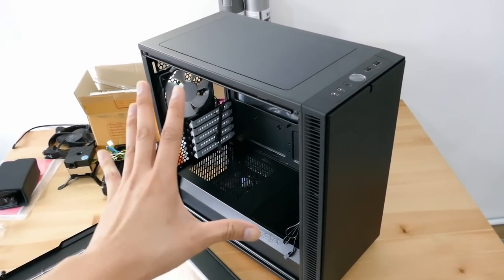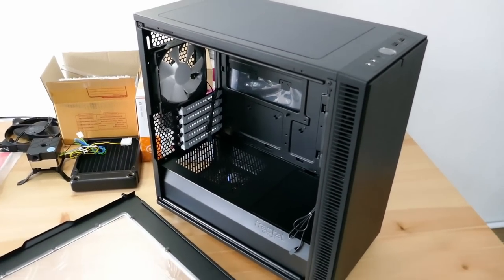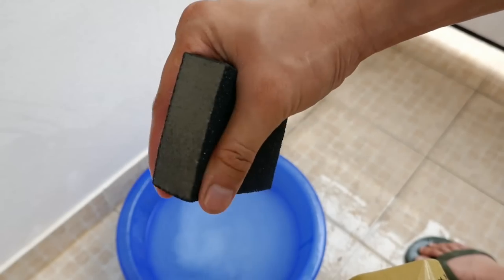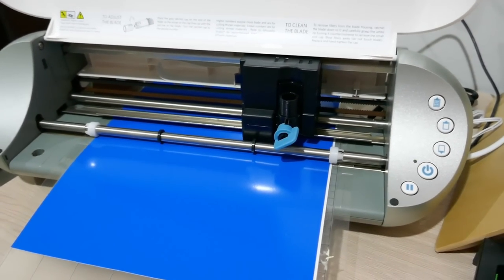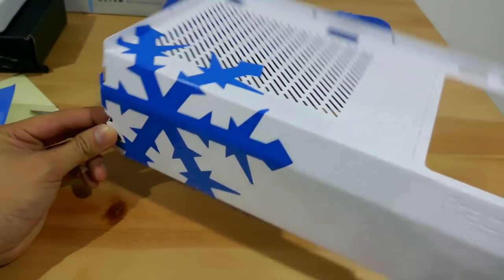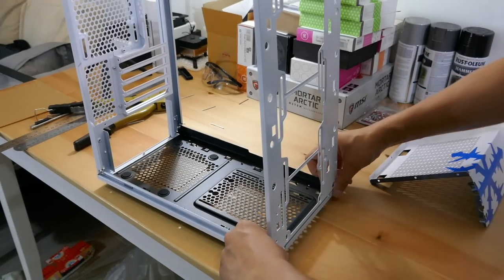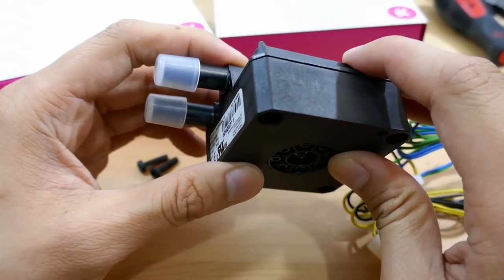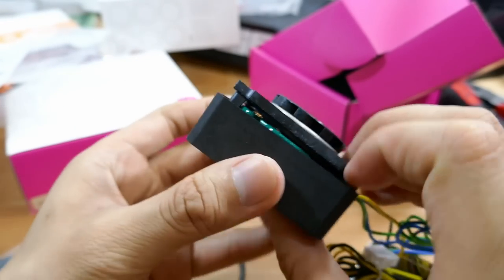PC case modding and water cooling parts on the Fractal Design Define Mini C White (Part 1 of 2)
Fractal Design Define Mini C Micro ATX White mod. At the time of this video, Fractal Design didn't have a Define Mini C white version therefore I decided to spray paint it white myself. I also cut the top part of the PC case so that we can look right into the case from above - I used an acrylic as a window. In this build, I have documented my first time custom water cooling loop at it's initial stage.

This is a part 1 of 2 expect to see part 2 for the complete custom water cooling loop in this white Fractal Design Define Mini C.

I hope you enjoy this video, have a nice day!